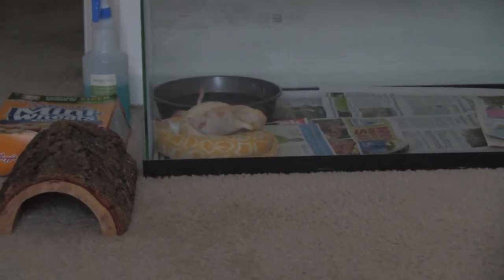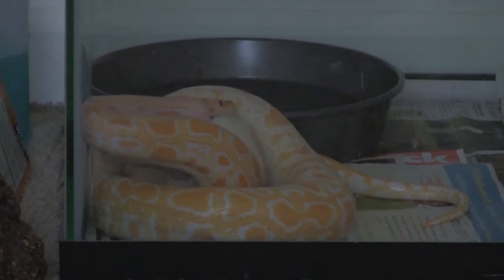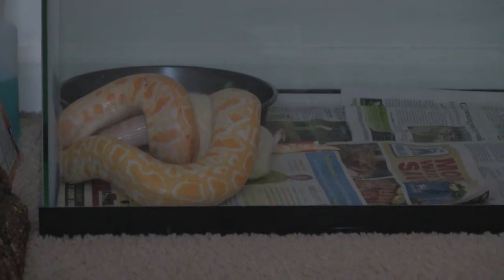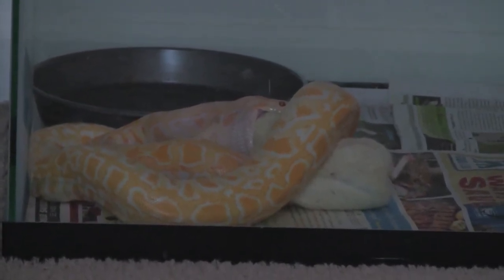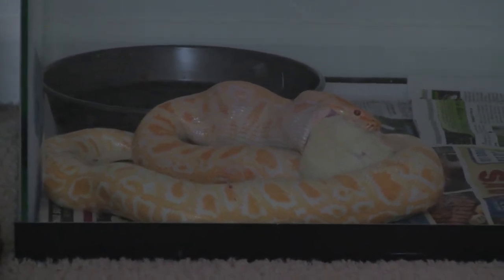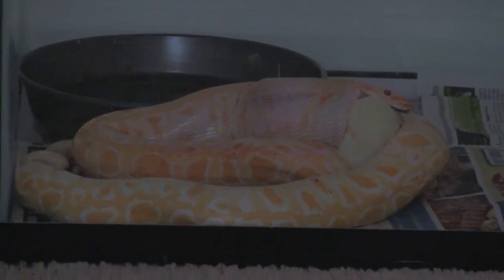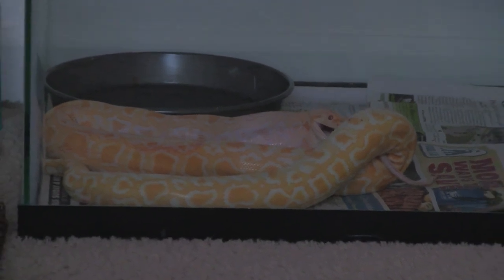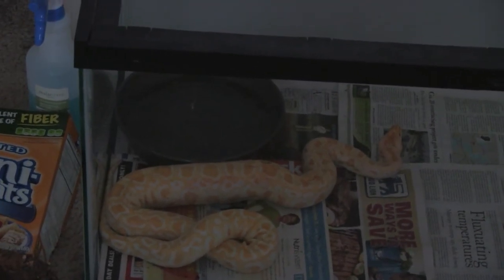Albino Burmese Python Feeding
My Albino Burm taking down a large rat.  She eats like a pig!!!